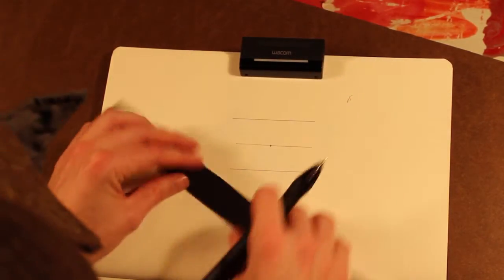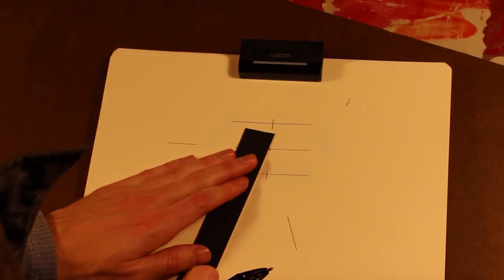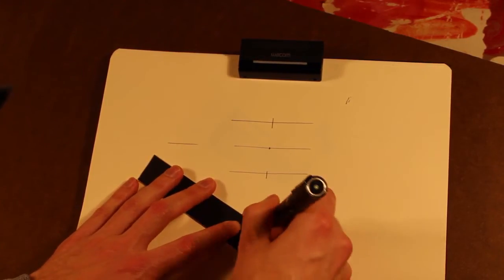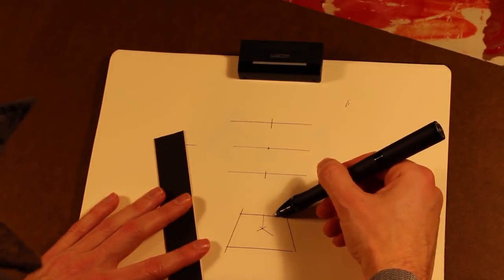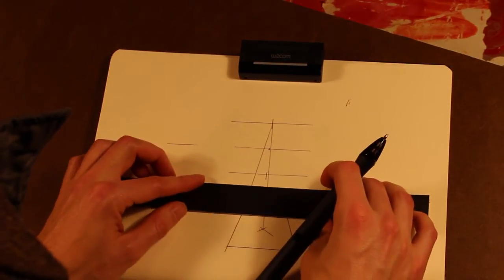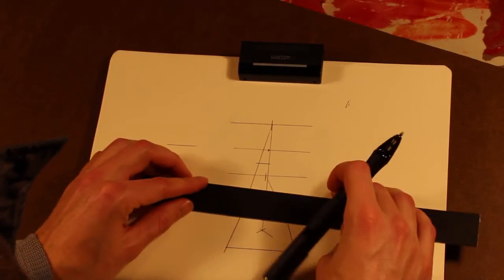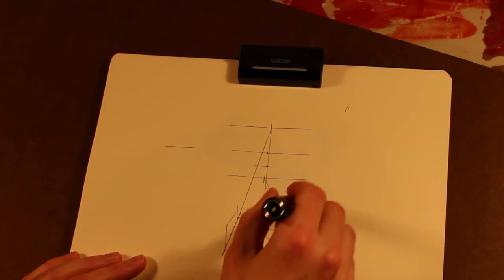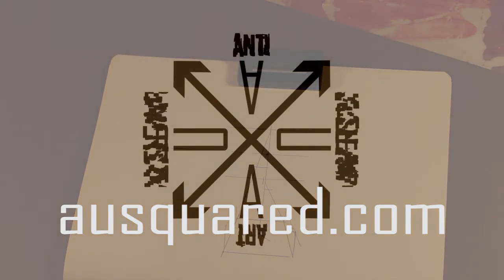Perspective Intermediate 3: More on Inclined Planes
A few more details on inclined planes in 1-point perspective.